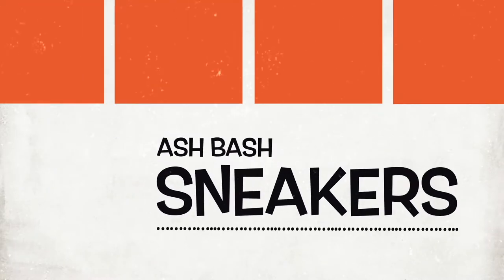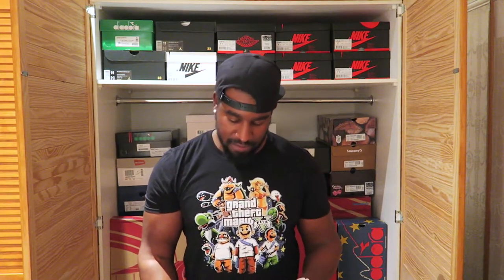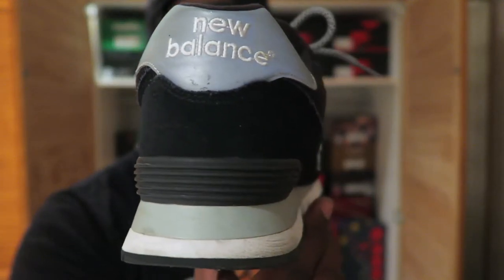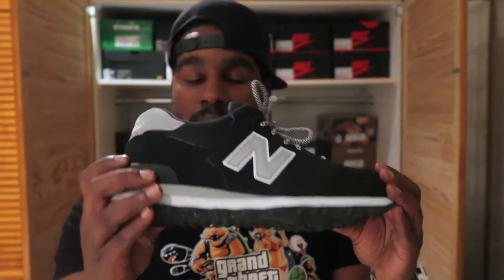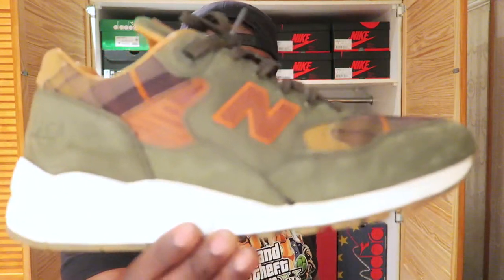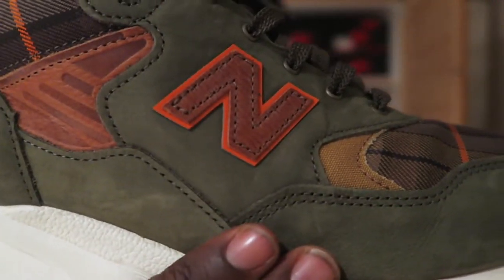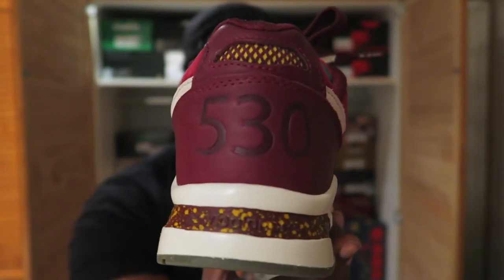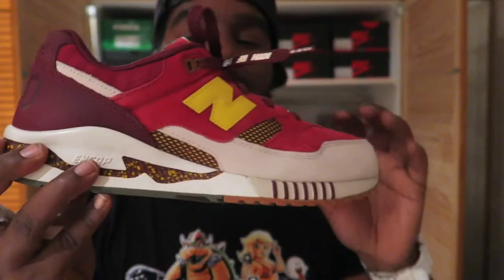My ENTIRE New Balance Collection | Tiny | Ash Bash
Might be a small collection.. But it will be growing and it's got some fire in it.. Check back Mondays for collection videos.

I'M WEARING:

Hat - Stussy
Top - Grand Theft Mario Tee